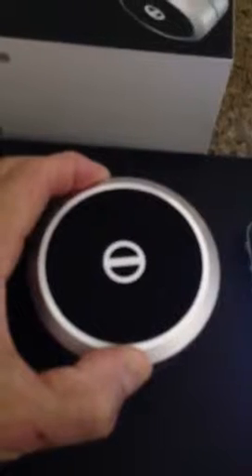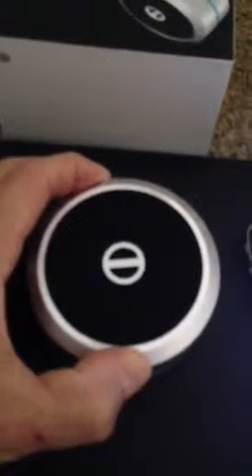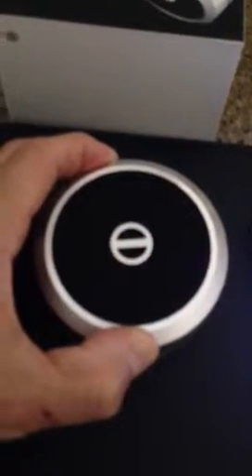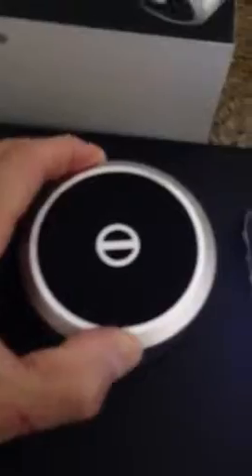Bluetooth speaker aluminum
The heavy metal Bluetooth speaker.

Designed for hard rock heavy metal music. This upgraded version includes a new high output super clarity speaker for the highs and mids of this style of music.